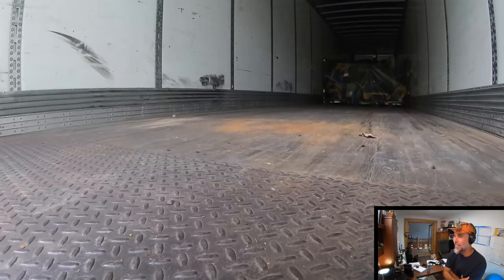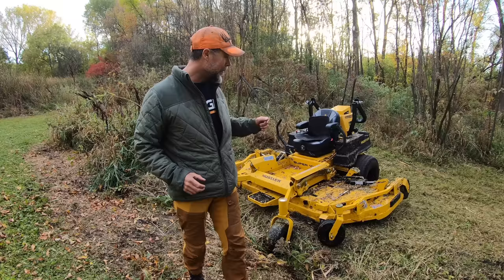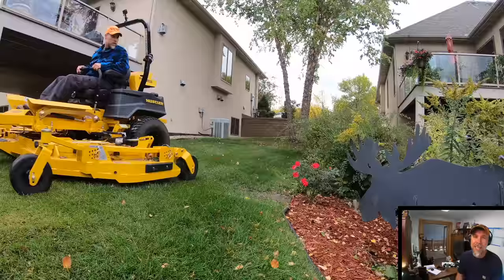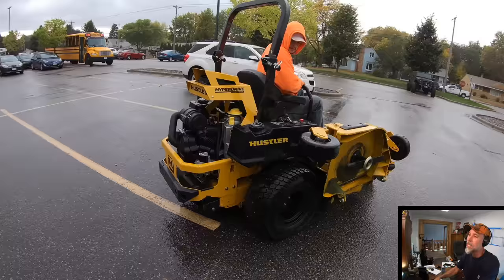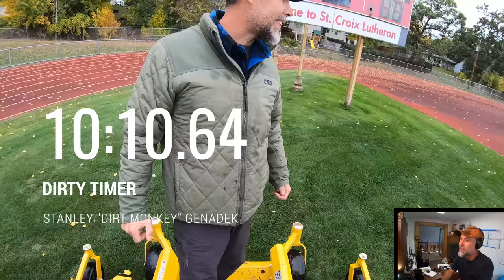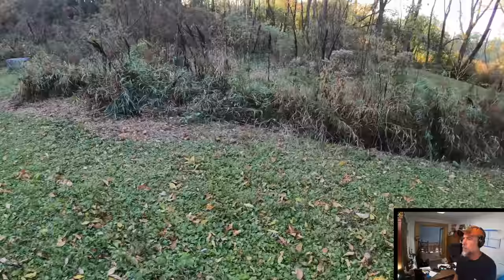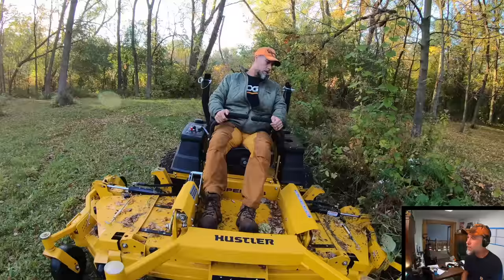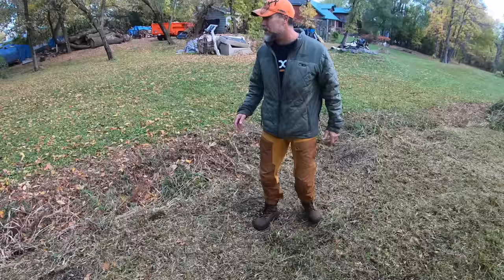Testing a MASSIVE mower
Hustler made a Bold Claim- Their 104" Hyperdrive mower can mow a football field in 10 minutes-Lets test that-plus MOW down a WET ditch bank, get stuck & mow my 27 acre property to see what the guys REALLY think about this GIANT mower.